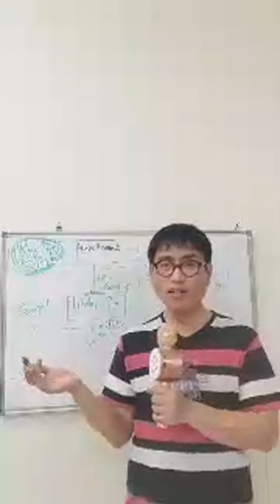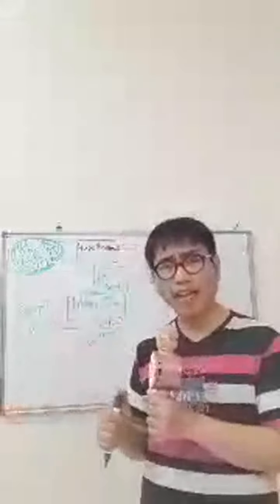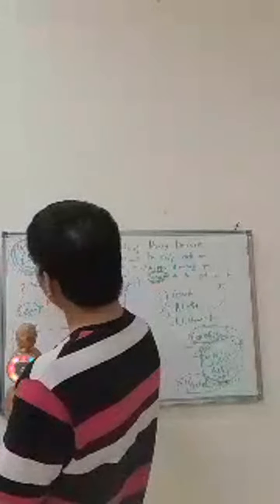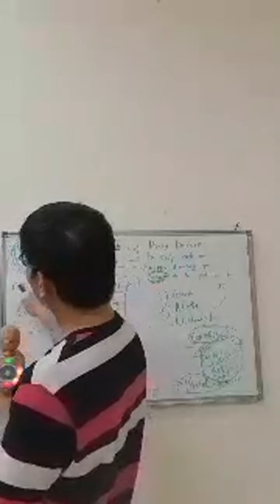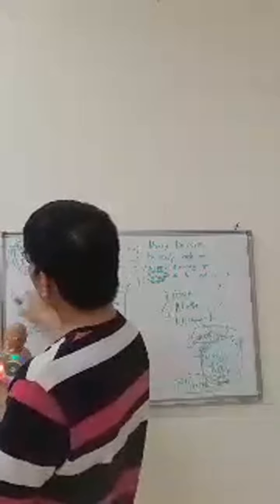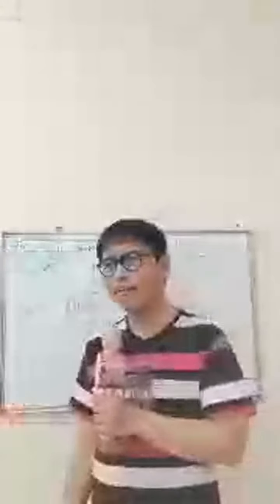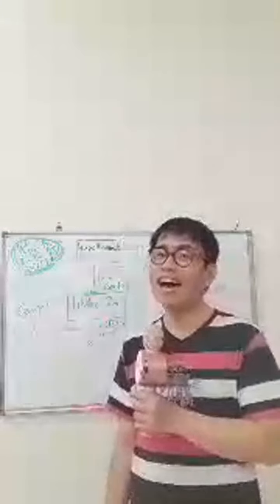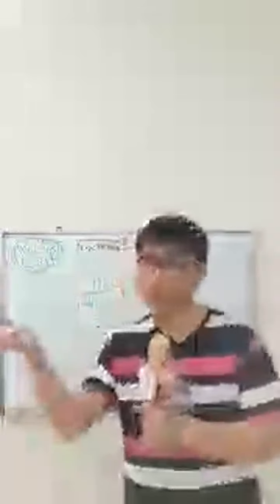Production Of Testosterene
Testosterone is a male sex hormone ..Higher levels of testosterone may lead to prostate cancer...